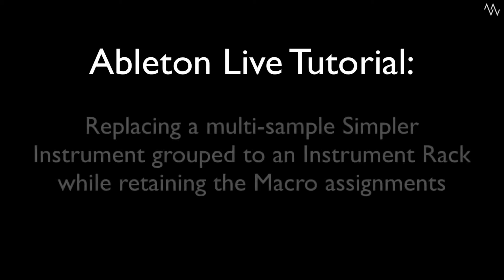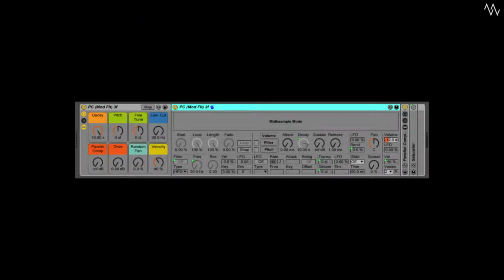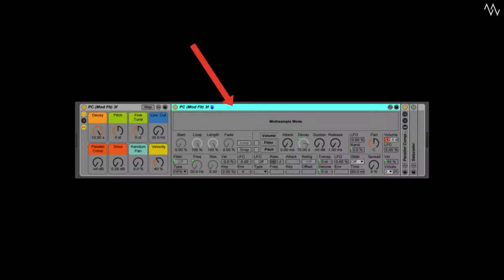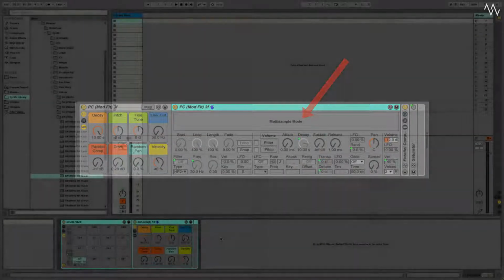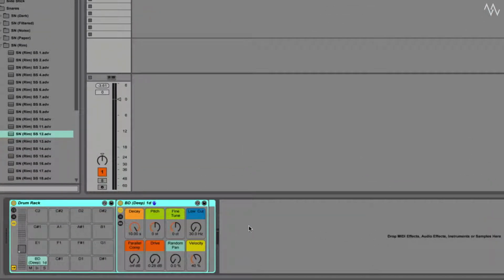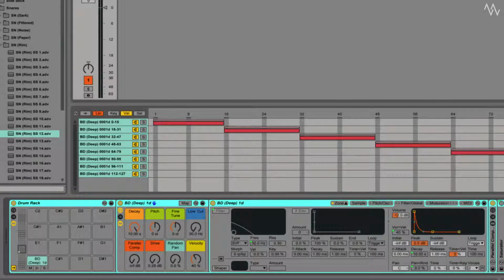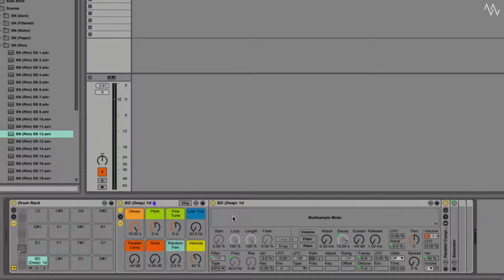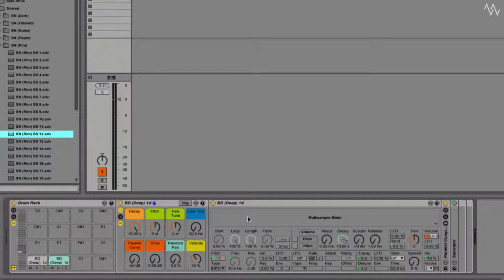Ableton Simpler Replace Tutorial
This workflow tutorial video demonstrates a couple of ways that you can replace a Simpler Instrument grouped to an Instrument Rack, and do it in a way that allows you to retain the Macro assignments.